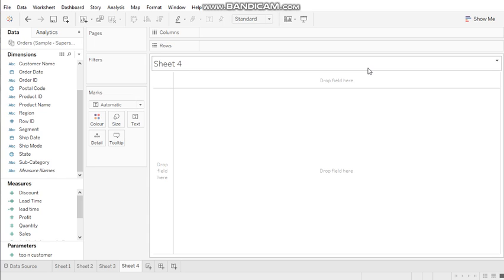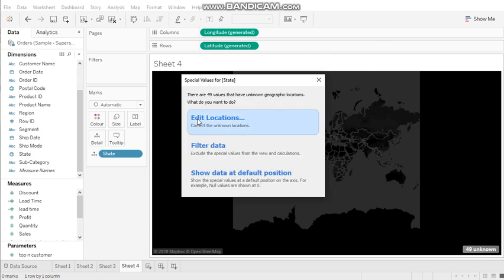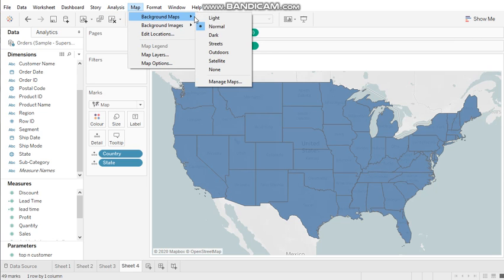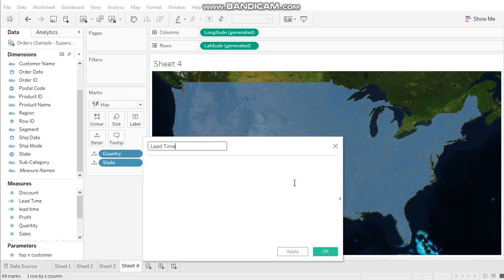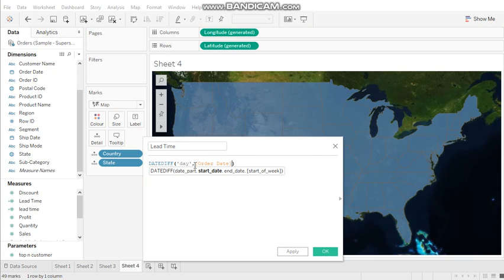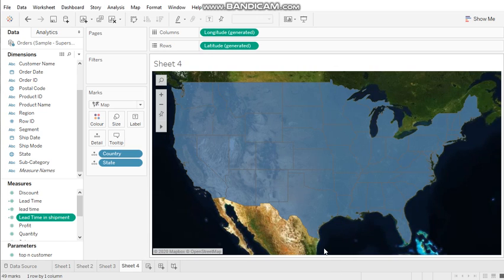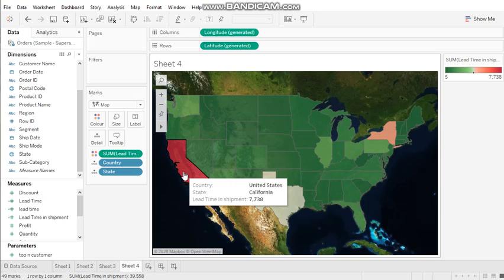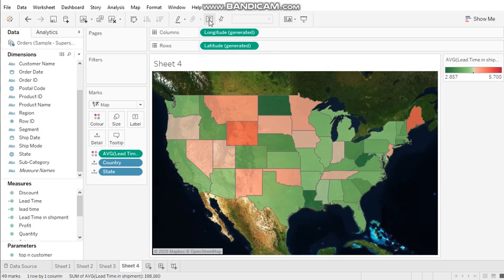How to Calculate Lead Time In Tableau- Tableau Map [Tableau Advanced Calculations] (Customized)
How to Calculate Lead Time In Tableau?
by using the calculate date difference in tableau ordered and shipment date
Lead Time Calculation by the states in tableau. lead time tells us the difference between the order date and shipment date to track the supply chain process.
Tableau Advanced Calculations
ai geek